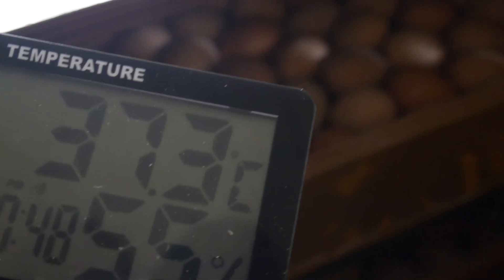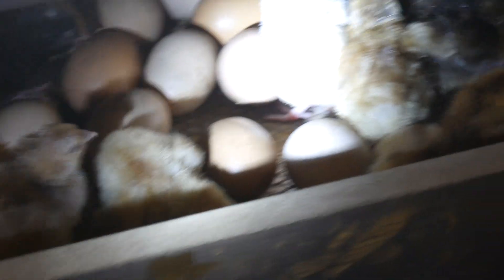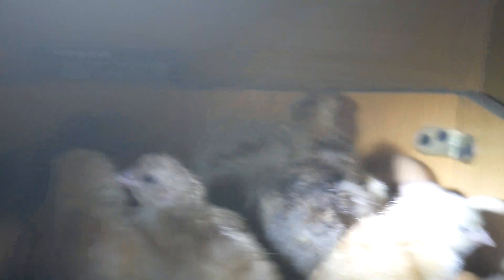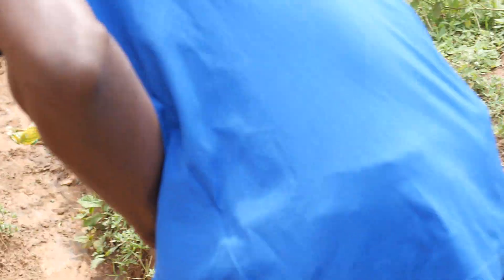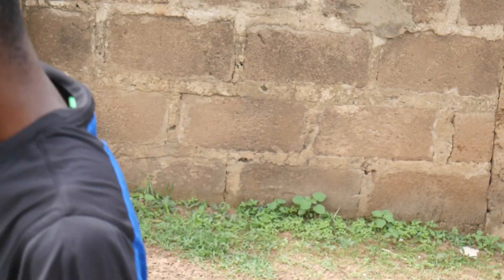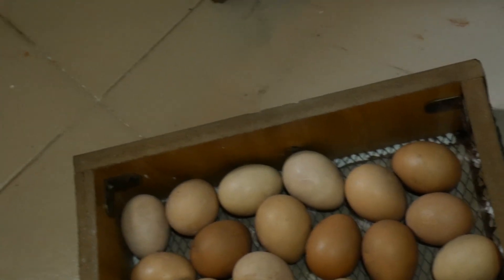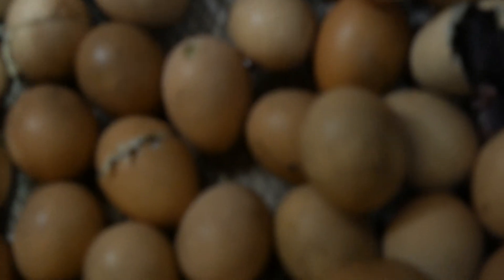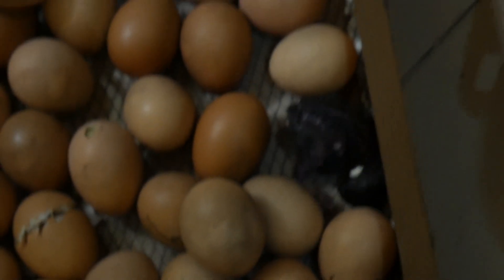Hatching Kuroiler Fertile Eggs With Kerosene-Powered Incubator, See What We Achieved | Chicken Farm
The whole idea behind setting up a kuroiler farm is to hatch the eggs. I built a kerosene incubator for that purpose and here I am sharing the result of that endeavour with the public.

I mentioned what I believed I did right, and also pointed out what I feel could be done a lot better.